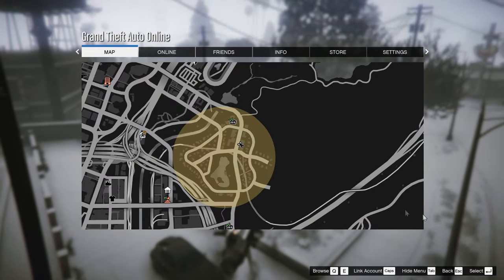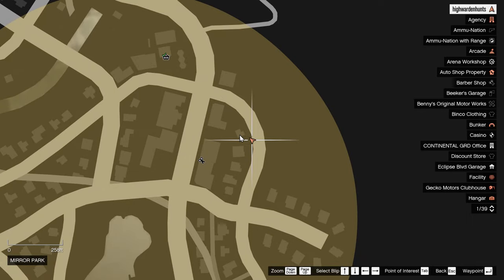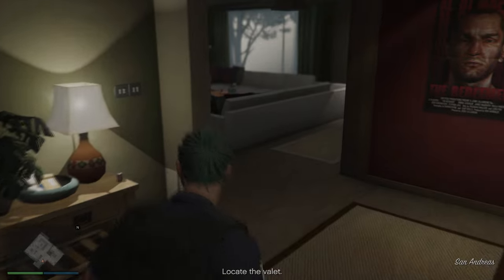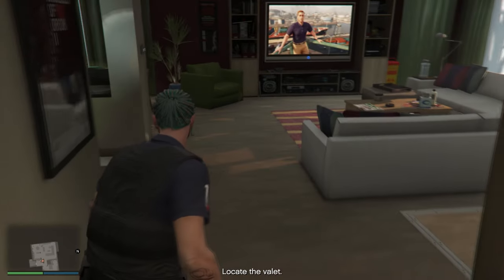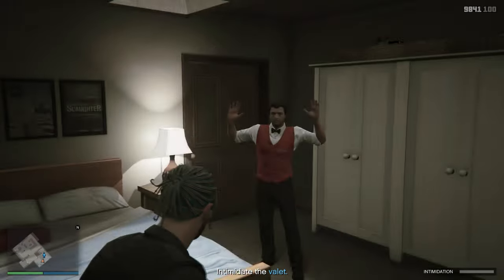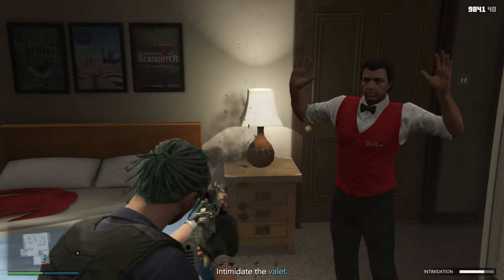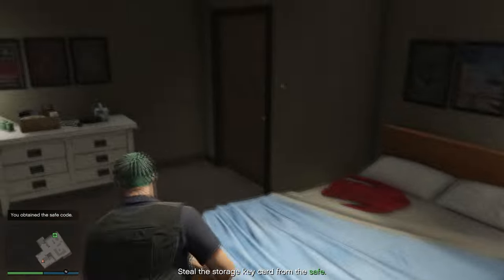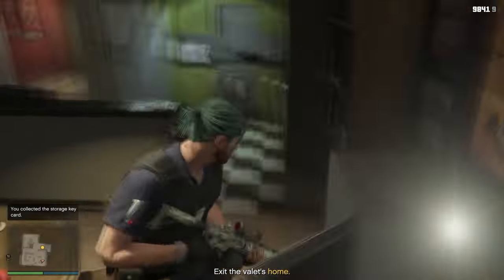GTA Online Search Mirror Park for the Valet's Home Location With Map Storage Key Card Podium Robbery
This video will show you the Valet's home  location at Mirror Park while doing Storage Key Card mission while doing the Podium Robbery in The Chop Shop DLC.

If you can't find the house, use mk2 oppresor, fly around it will target the Valet's car which will show you the house.